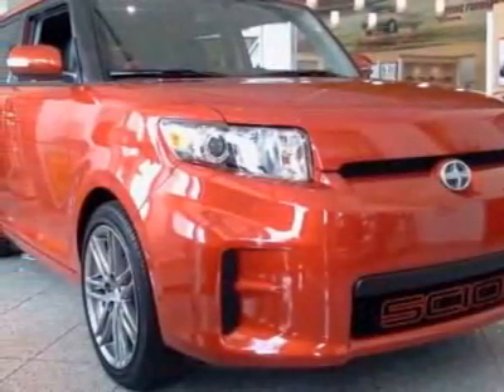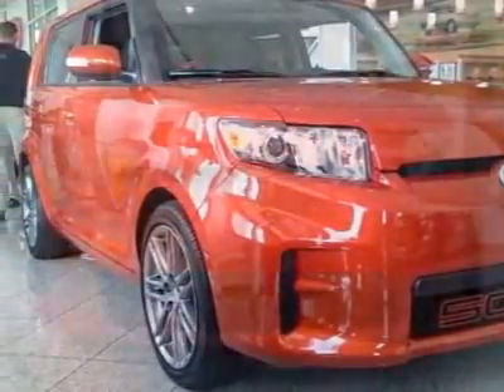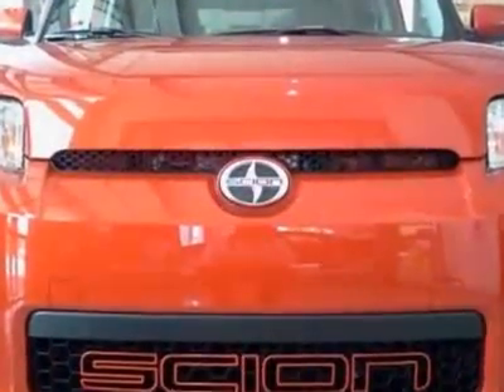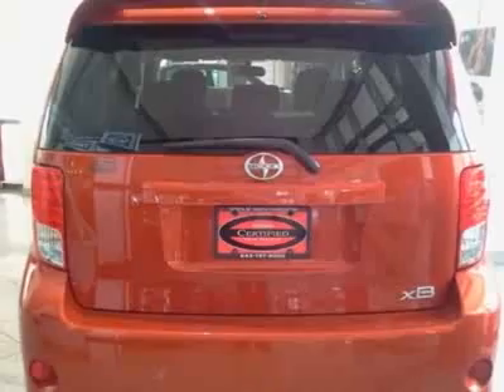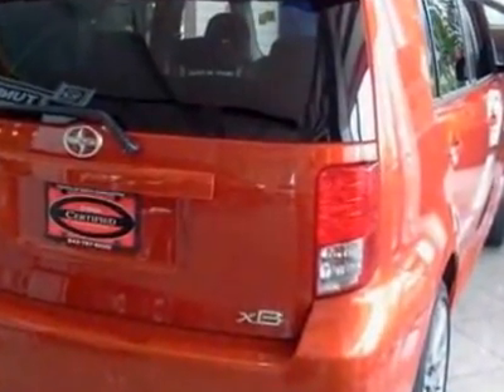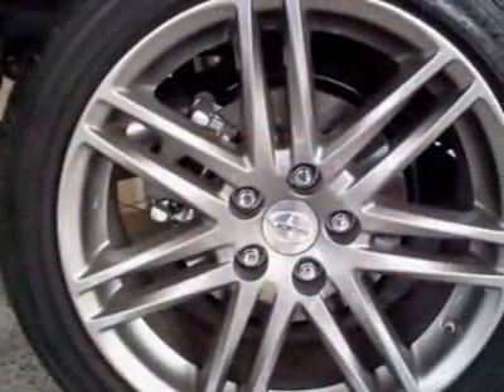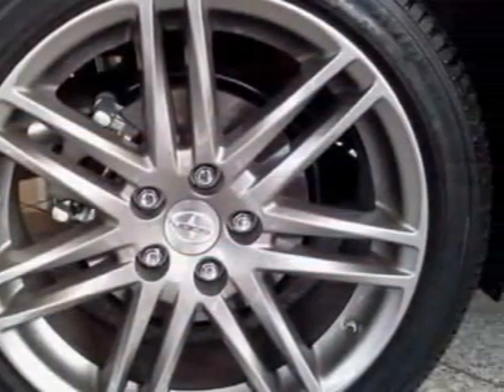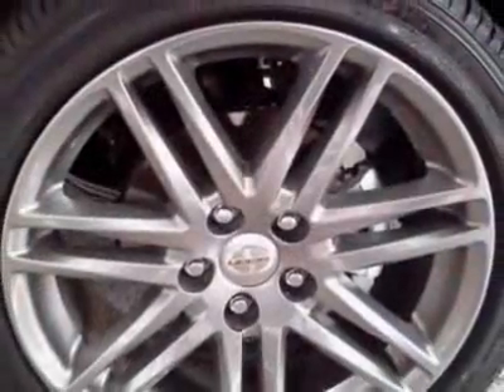2012 Scion xB 5dr Wgn Auto Release Series 9.0 Wagon - North Charleston, SC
Toyota Scion of North Charleston, North Charleston, SC - xB RELEASE SERIES 9.0, HOT LAVA, LEATHER w/ ULTRASUEDE INTERIOR, TOUCHSCREEN